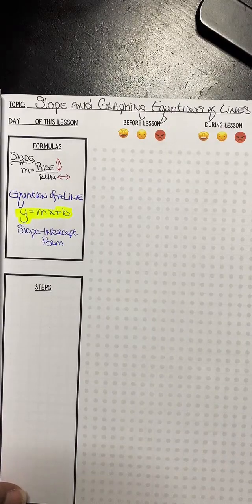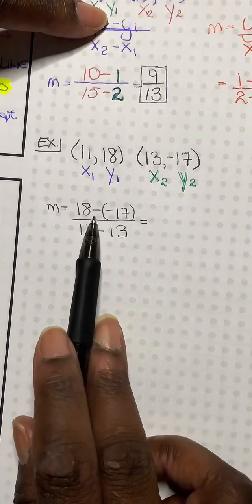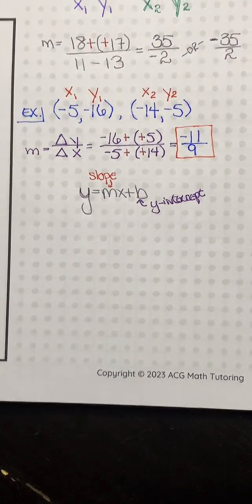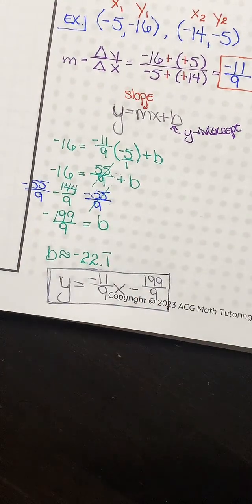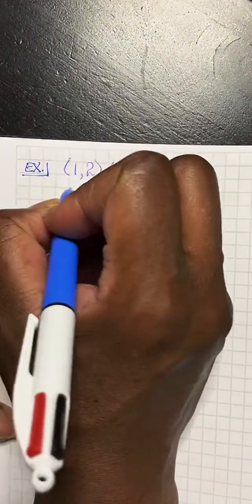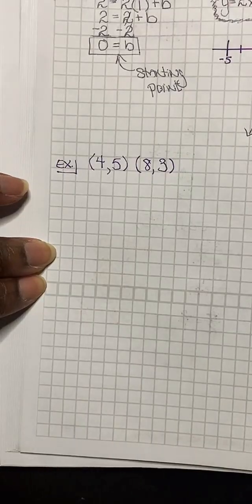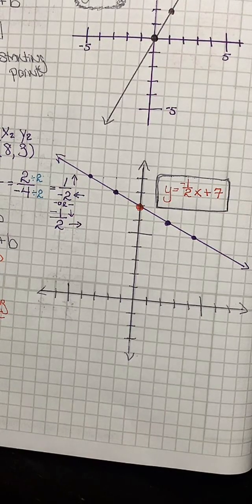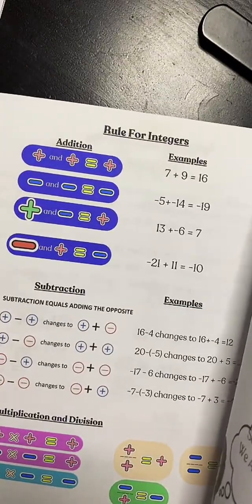🧮 Slope and Graphing Linear Equations | Using Slope-Intercept Form 📉May 19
In this video, you'll learn how to understand and apply slope-intercept form to graph linear equations. We’ll break down the formula y = mx + b and show you how to identify the slope and y-intercept, plot them on a graph, and draw a line representing the equation.

What you’ll learn:

* How to identify slope (m) and y-intercept (b)
* How to graph a line using slope-intercept form
* How to recognize positive, negative, zero, and undefined slopes
* Real examples and guided practice problems

This lesson is perfect for Algebra 1 students, GED prep, homeschool learners, and anyone needing a clear approach to graphing equations.